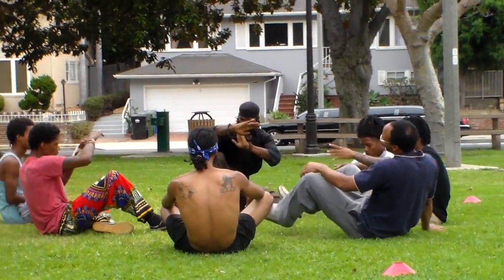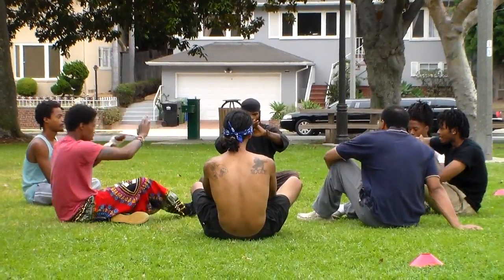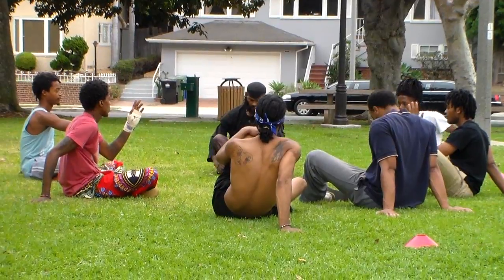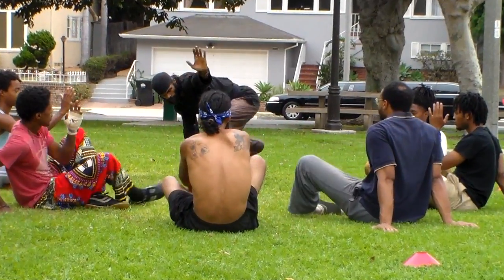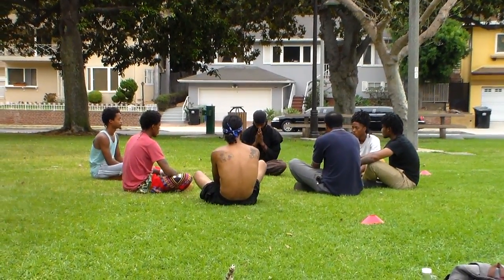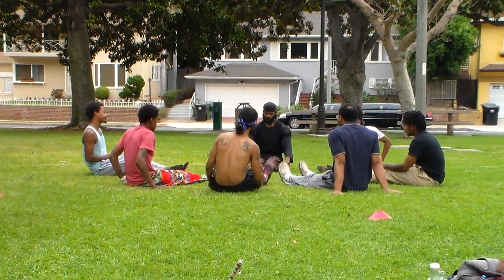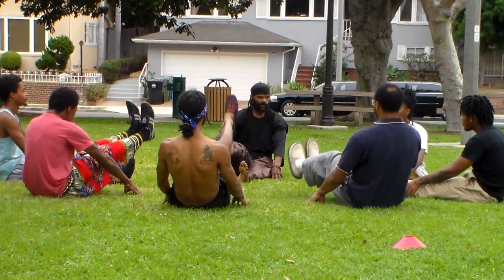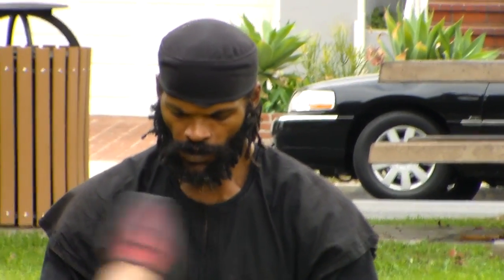JAMM Maji Warrior Practice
Journey of A Afro Mari-HuAna Maji